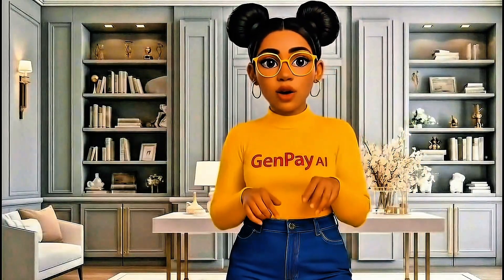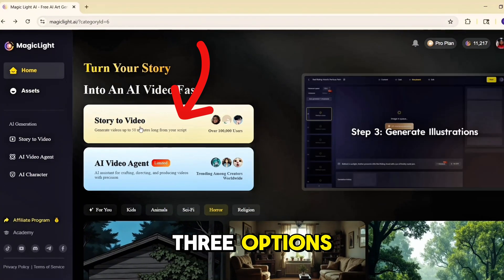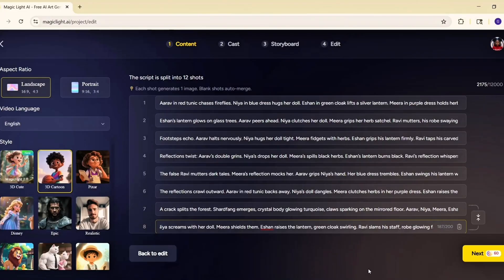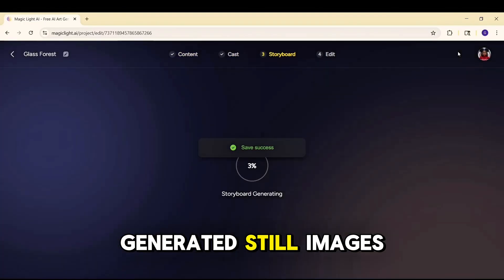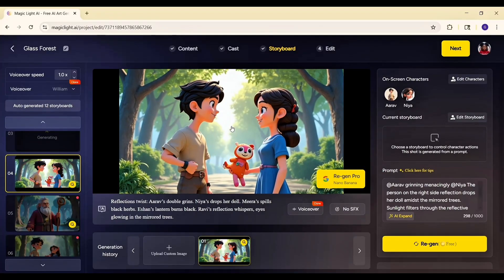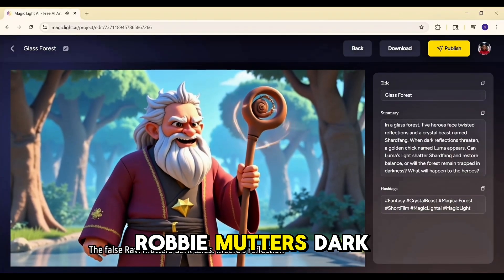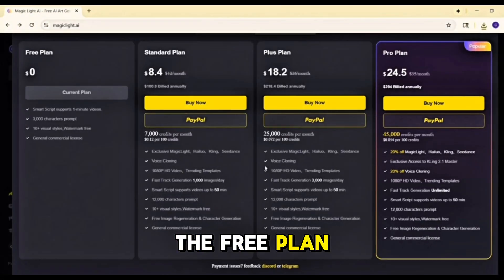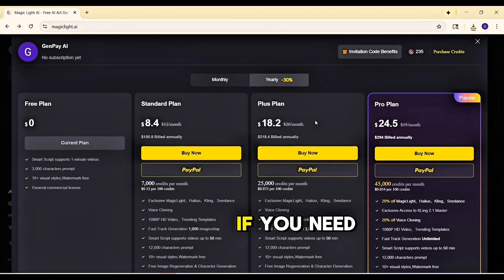This Free AI Tool Creates Longer AI Story from ONE Prompt |Text-to-Video Generator + Nano Banana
Create INSANE 30-Minute Animated Videos with AI — no editing skills needed! 🎬✨

In this step-by-step tutorial, I’ll show you how to use Magic Light AI to go from a blank page to a fully animated video — complete with characters, voices, subtitles, and music. Perfect for beginners who want to create kids’ stories, fantasy adventures, or even full animated series for YouTube.

And now with the brand-new Nano Banana + AI Video Agent, you get next-level control:
✅ Instantly rewrite and fine-tune your storyboard images
✅ Auto-generate full scripts and casts for long-form videos
✅ Stay consistent with characters across every scene

Here’s what you’ll learn in this tutorial:
How to sign up and start free with Magic Light AI
Using Smart Script, Basic Script, and Trending Scripts to generate powerful stories
Creating characters that stay consistent across your entire video
Building a storyboard and regenerating images until they’re perfect
Animating scenes with different styles and syncing lip dialogue
Adding subtitles, background music, and final touches before export

🔥 Plus — I’m running a giveaway for 3 Magic Light Pro accounts! Stick around until the end of the video to find out how to enter.